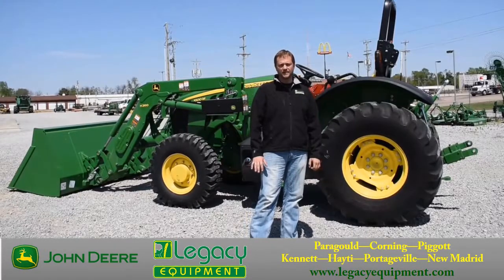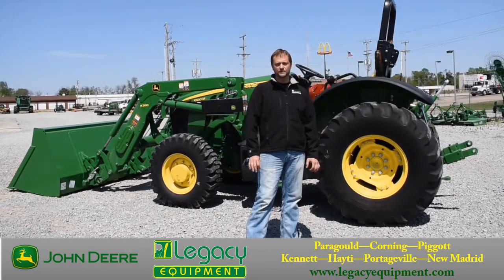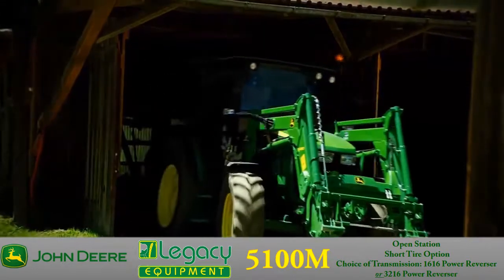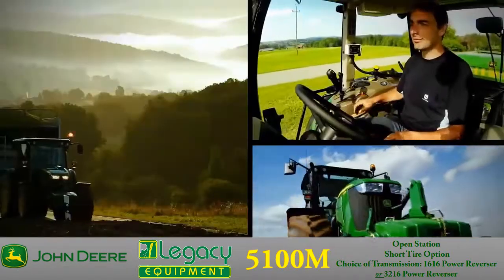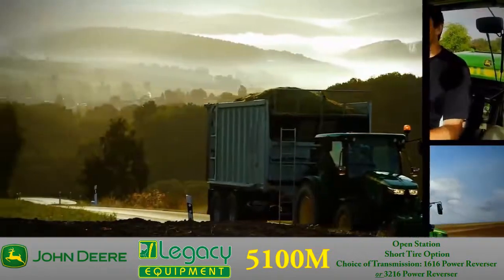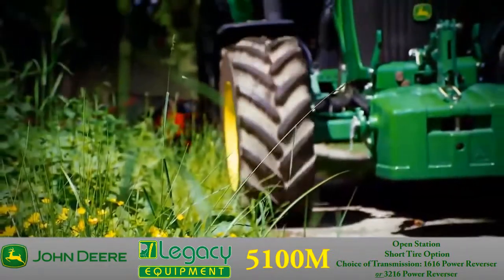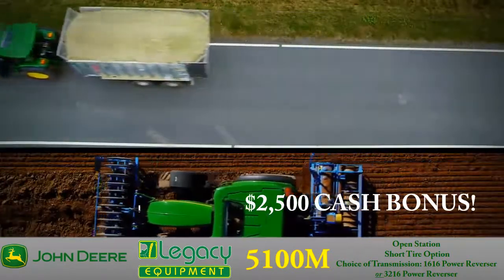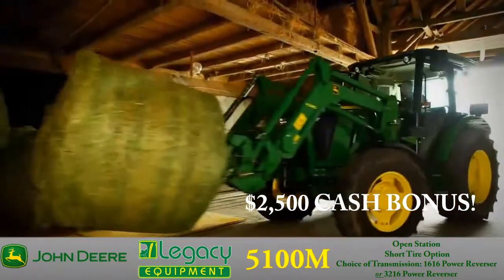John Deere 5100M